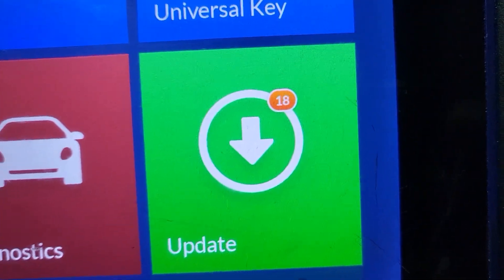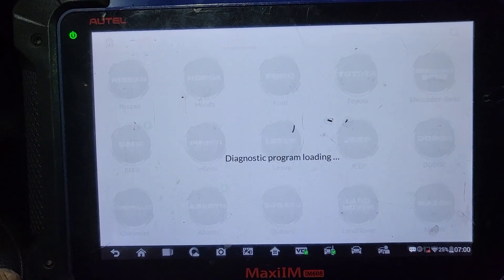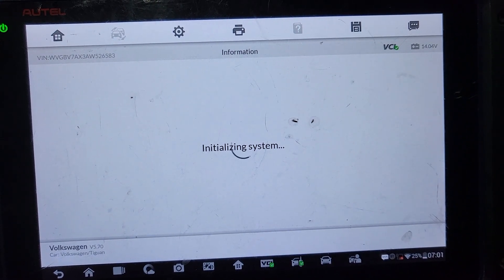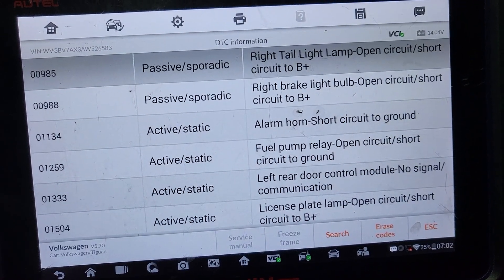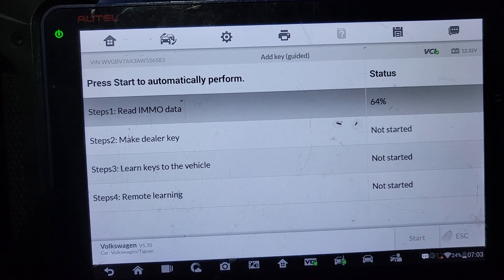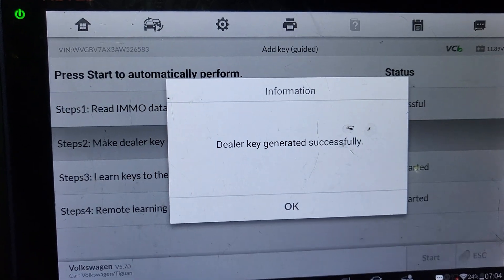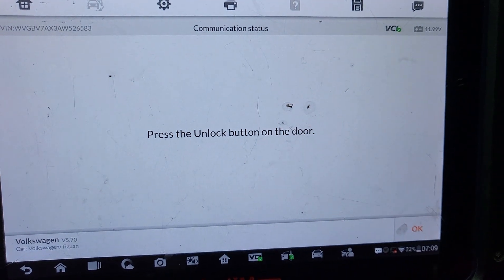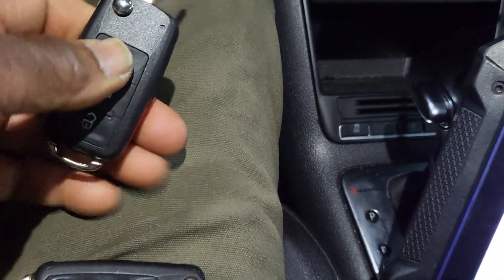How To To Program A 2008-2016 Europe-North American VW Tiguan Remote control key Using Autel 608 #1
VW when adding a key is the same as all keys lost. You need a working key to begin but you must include that key when programming, so when asked key 1 is always your working key, then add as many as you like, if adding 2 you select 3 when adding 1 you select 2. The first key needs to be relearned back as key 1 or you lose it and have to do it again. We learn as we go but with VW be careful if you erase all keys by accident then you must read eeprom on the instrument cluster to add keys back.

vidIQ badge